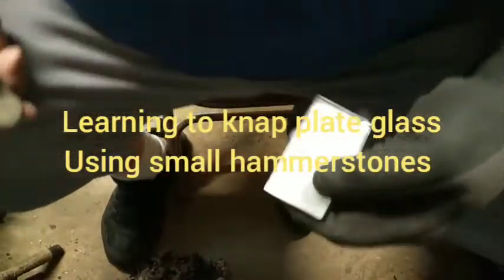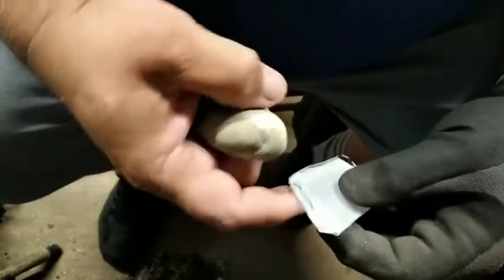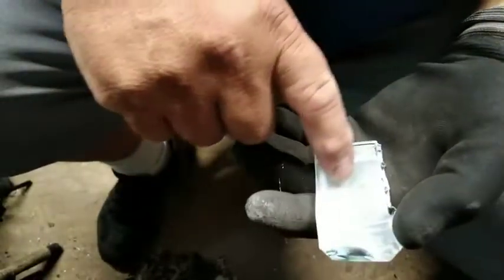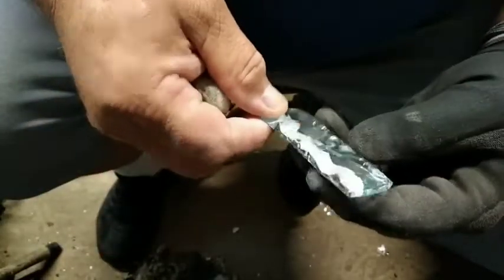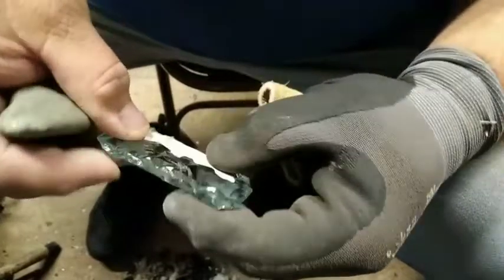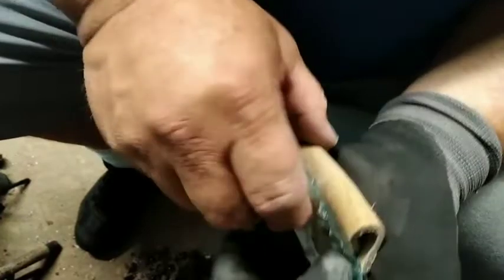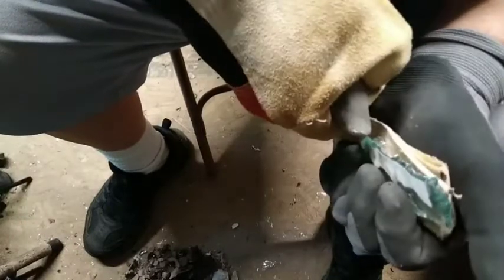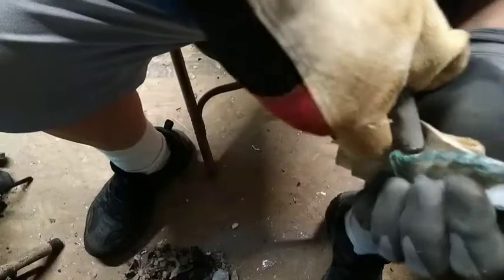Learning to knap plate glass with small hammerstones and trying stone as pressure flaker.